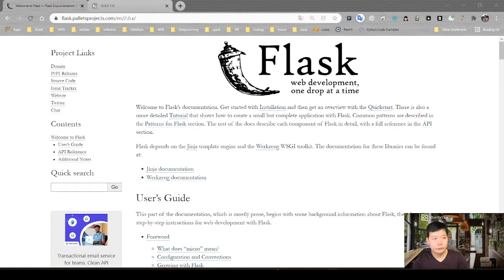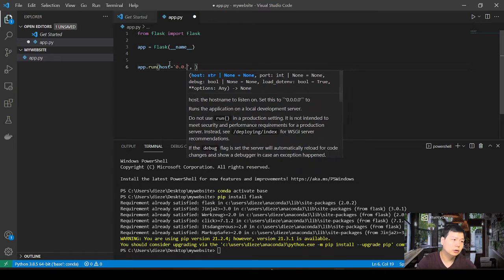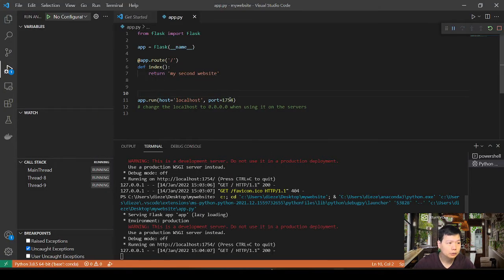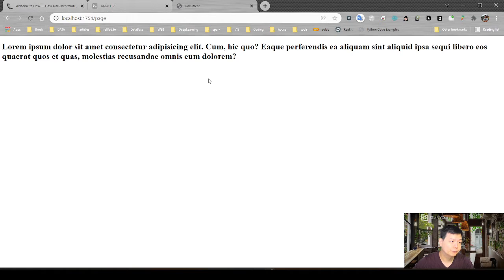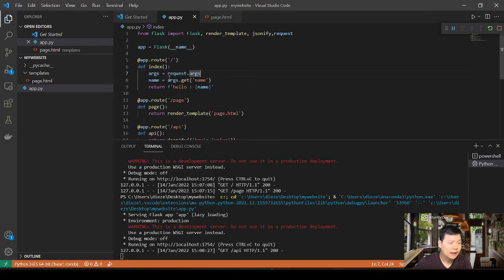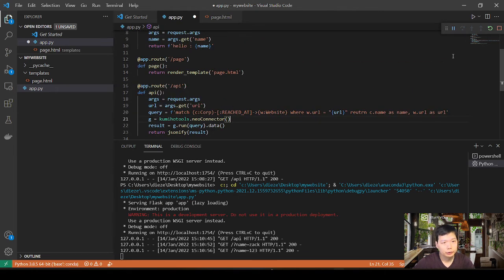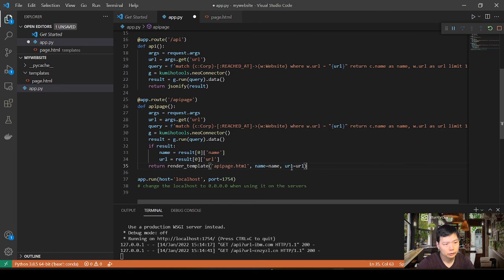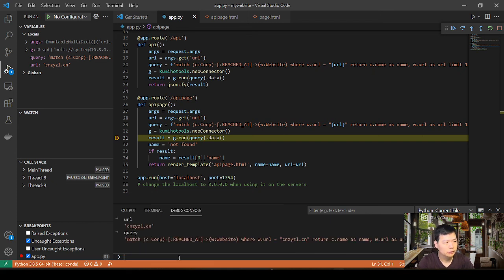flaskintro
A quick introduction of flask
needs: